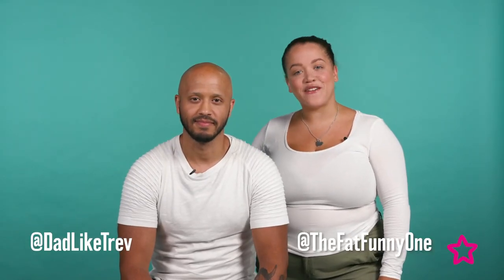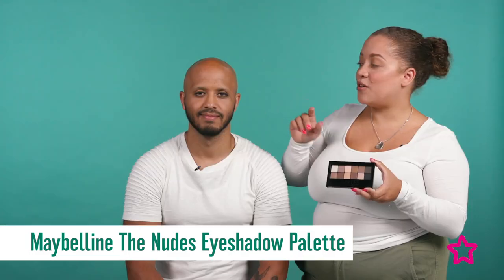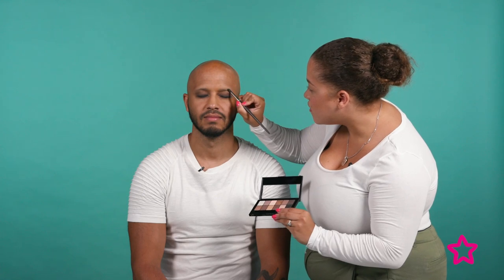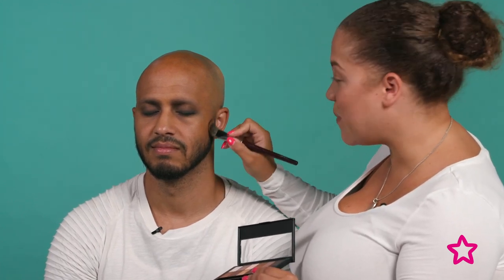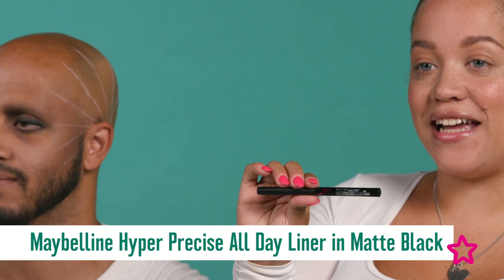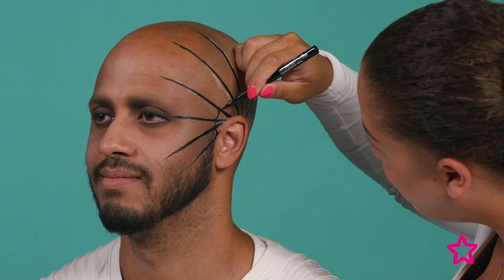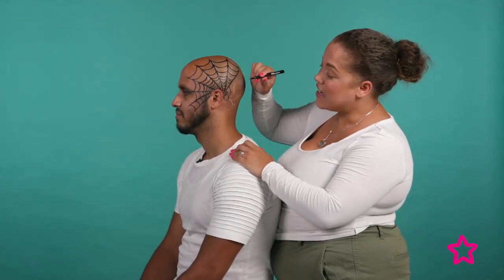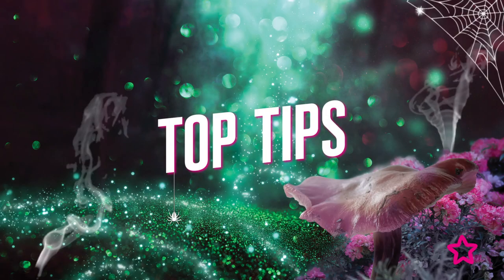Spider Web Halloween Makeup Tutorial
We asked Jess and Trevor of @thefatfunnyone and @DadLikeTrev to dust off the cobwebs and spiders from their Halloween makeup and show us how to create this creepy crawly look for Halloween.